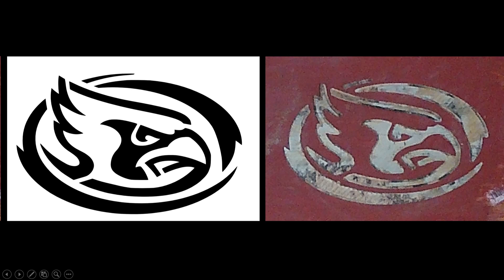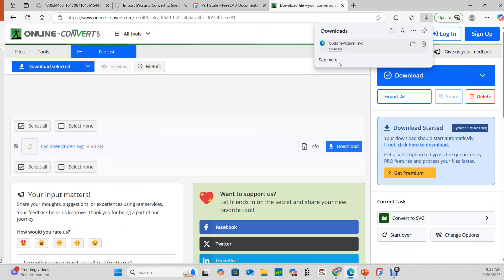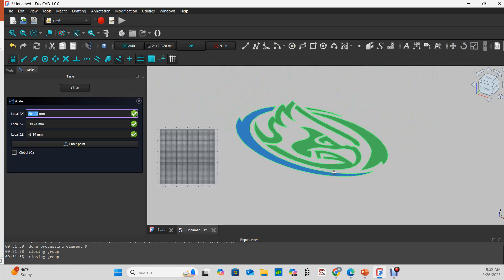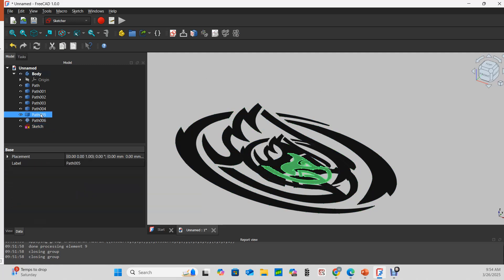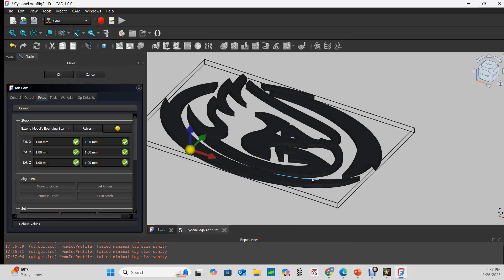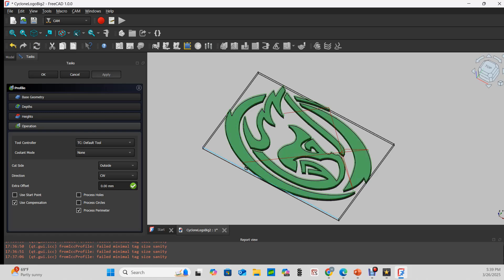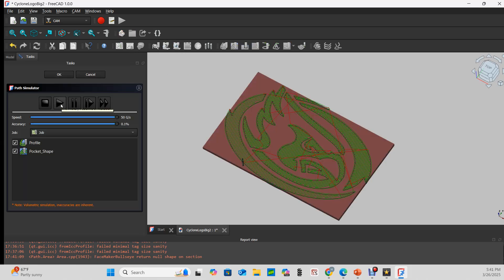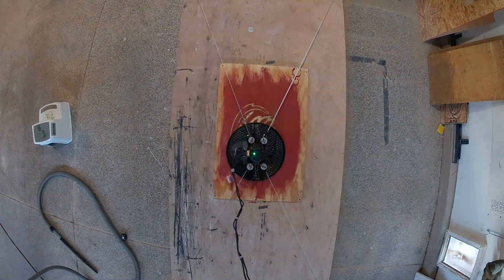Turn a Logo Into G-code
Click "...more"  for Links, Key Moments, and Related Content!

3) Convert Image to G-Codee You are here.

Part Design Workbench- V0.19 and V0.21
The videos in this series focus primarily on the Part Design workbench.  They were released before FreeCAD V1.0. There are some nice upgrades in V1.0, but the concepts covered here remain valid.